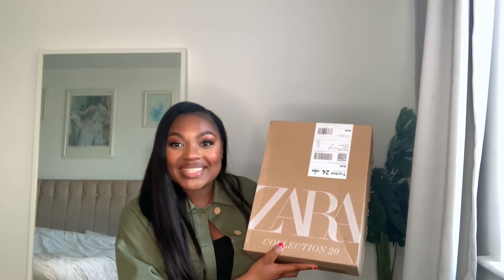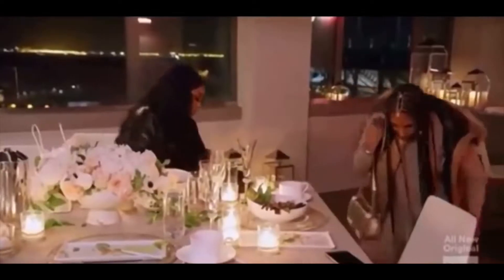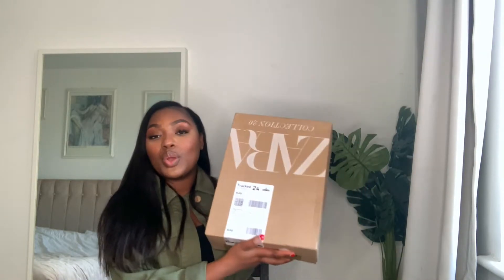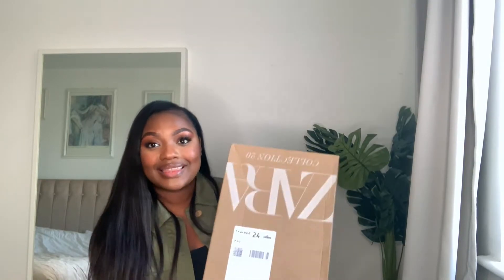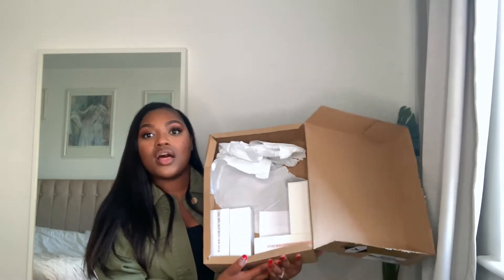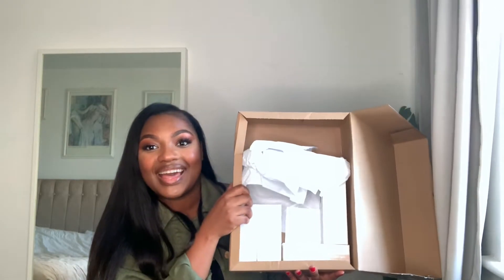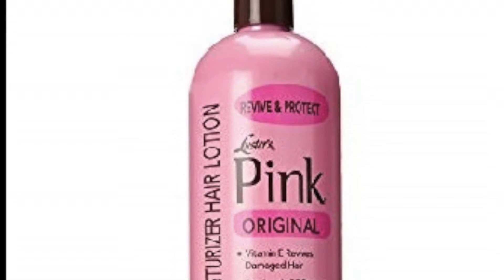ZARA PERFUME HAUL 2020 || WOMEN FRAGRANCE REVIEW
Today I'll be reviewing ZARA fragrances for you all. These perfumes will not break the bank and they are good option if you want to buy presents for your friends and family.

INTRO MUSIC
J Hus - Big Conspiracy